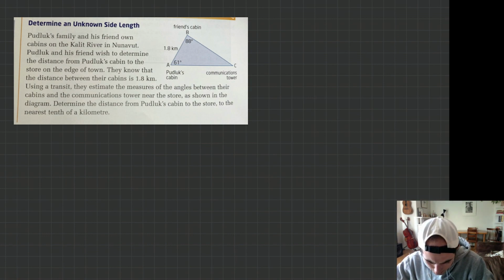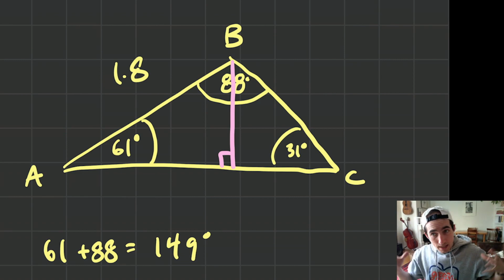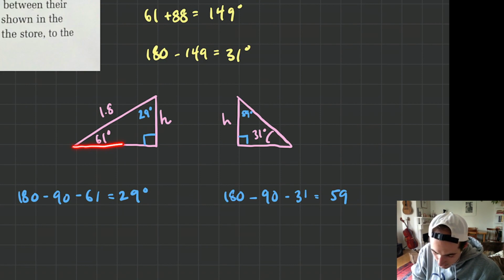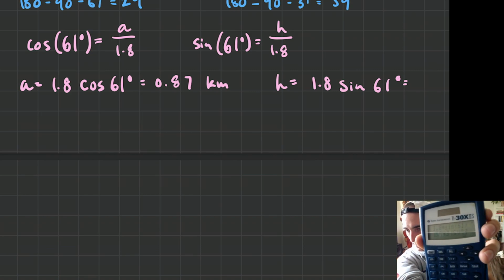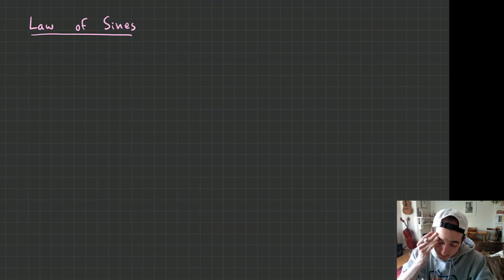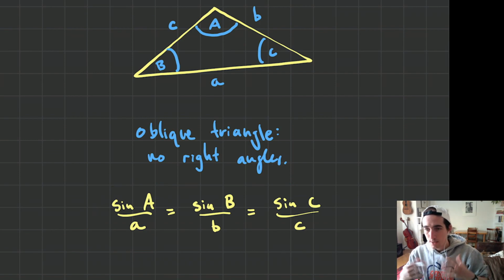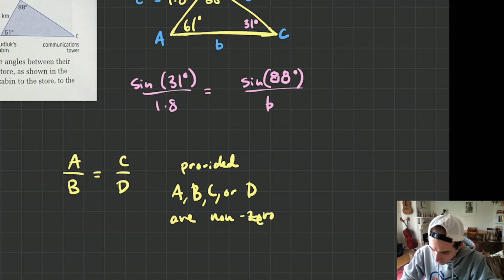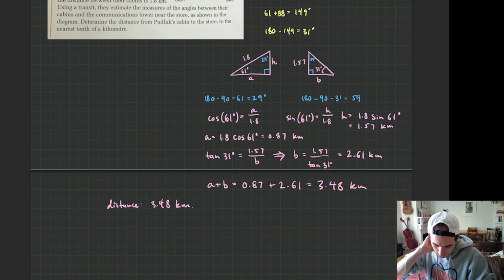Gr11 PreCalc: May 20